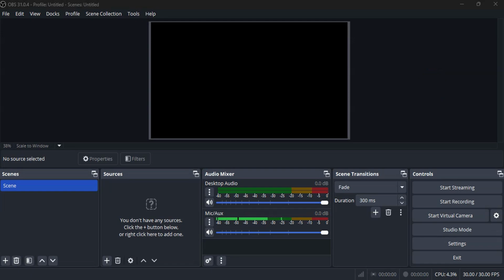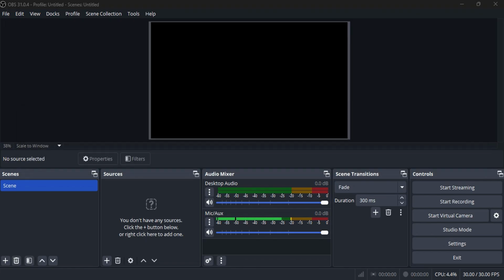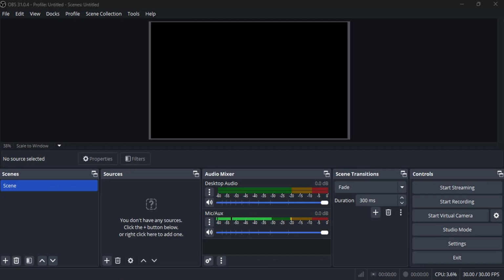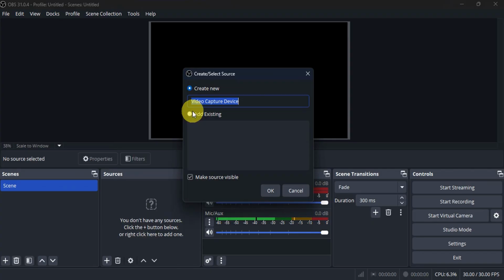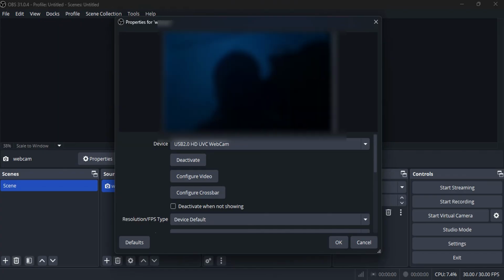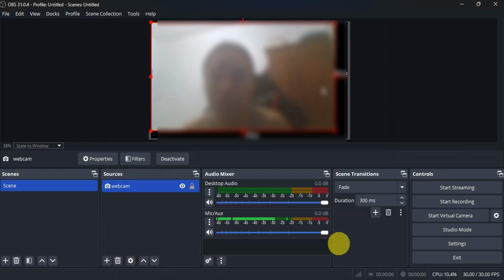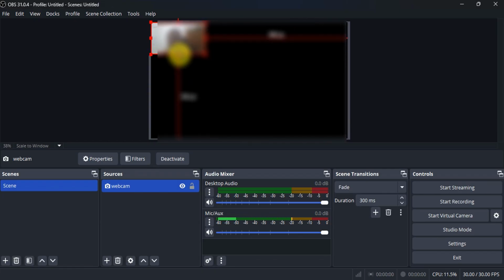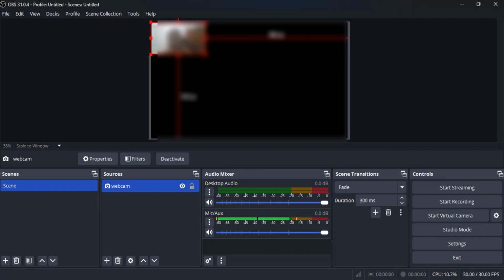How to See Yourself while using OBS Screen Recorder | Easy Tutorial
Learn how to see yourself while using OBS Screen Recorder with this easy, beginner-friendly OBS tutorial designed to make screen recording and webcam recording simple, clear, and professional.

OBS Studio is one of the most popular free screen recording and live streaming tools, and knowing how to properly see yourself while recording can make your videos look more polished and engaging. Whether you are creating YouTube videos, tutorials, online courses, gaming content, reaction videos, presentations, or live streams, OBS Studio gives you powerful tools for screen capture, webcam recording, video production, and content creation. This tutorial is designed for anyone looking for an easy way to use OBS Studio and improve their screen recording setup.

If you are searching for how to see yourself in OBS, OBS Screen Recorder tutorial, OBS Studio tutorial for beginners, how to record your screen with OBS, OBS webcam settings, OBS recording setup, screen recording software, webcam recording, YouTube recording software, or how to use OBS Studio, this guide can help you get started with confidence. OBS Studio is free, flexible, and packed with features for creating high-quality video content.

If you found this tutorial helpful, please **Like** the video and **Subscribe** to the channel for more useful OBS Studio tutorials, screen recording tips, video editing guidance, YouTube creator tutorials, and helpful content creation techniques. **Leave a comment** and let us know what other videos or OBS tutorials you would like to see on this channel!